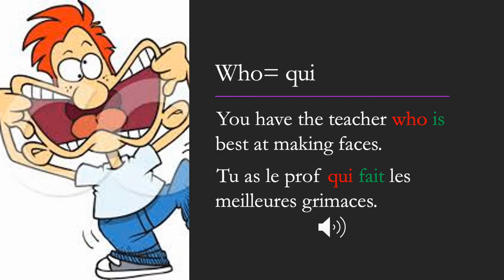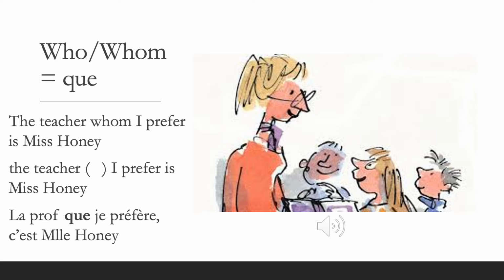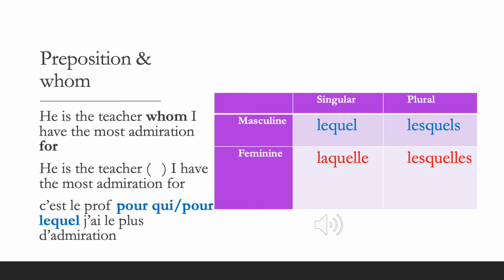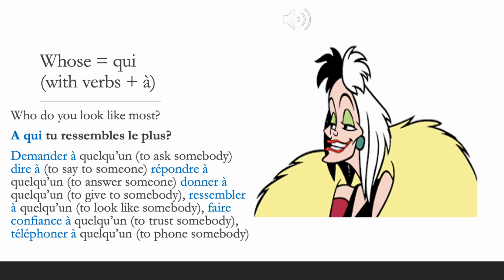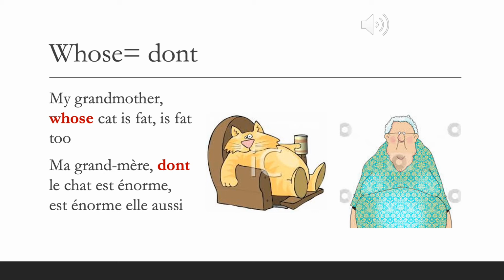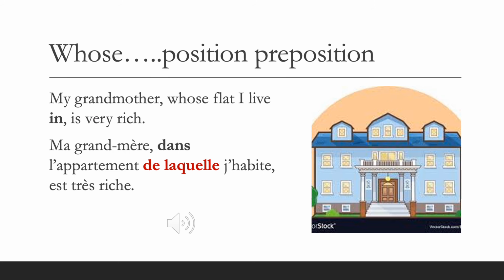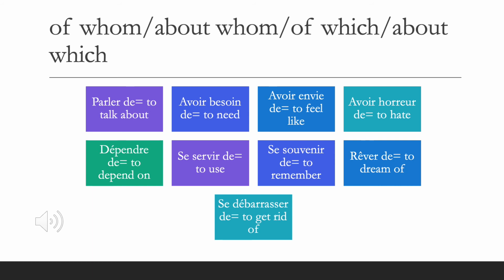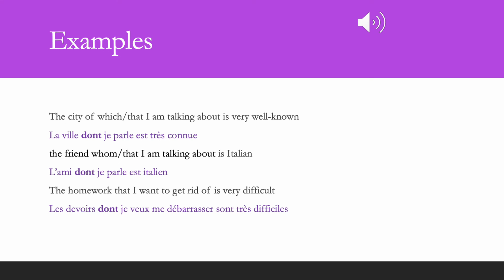Who Whom Whose That in French Advanced Five Minutes French Grammar Fixes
Learn how to translate Who Whom Whose That in French